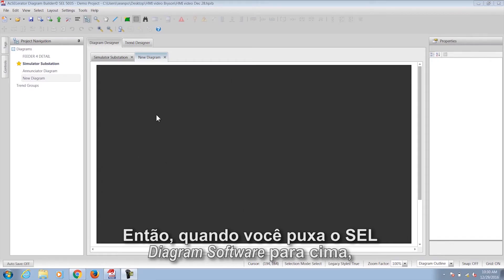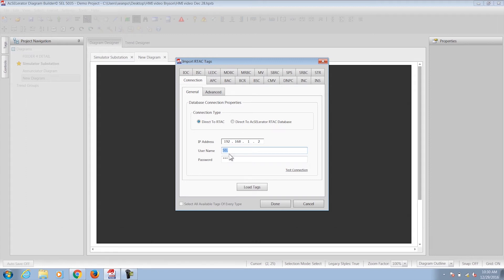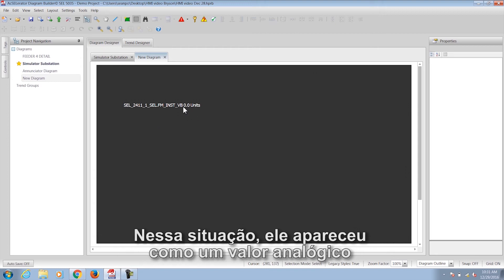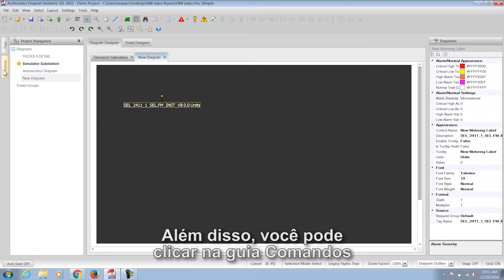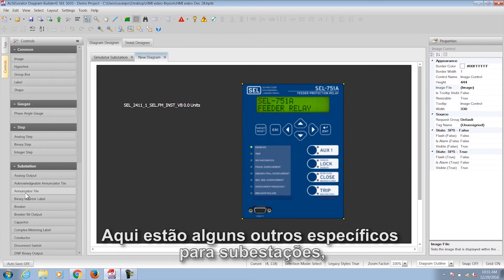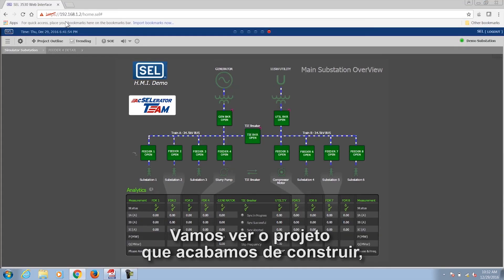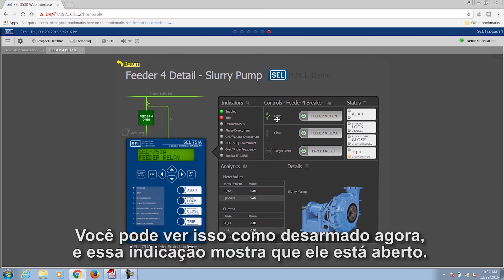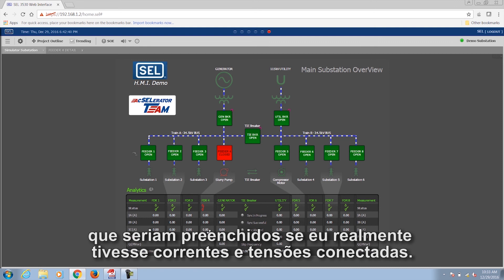Como usar a IHM do RTAC - Part 1: ACSELERATOR Diagram Builder™ Visão Geral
Na Parte 1 desta série de três vídeos, Rick Bryson mostra uma visão geral de como usar a IHM na linha de produtos RTAC, especificando no Software Diagram Builder, que é gratuito.